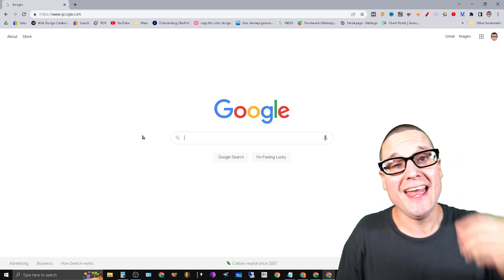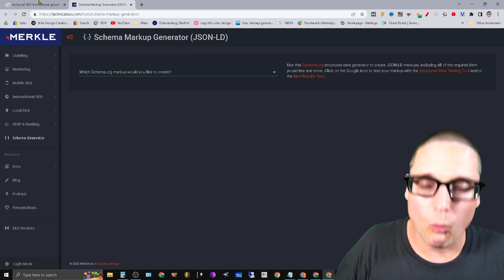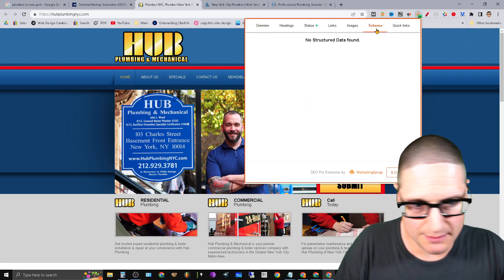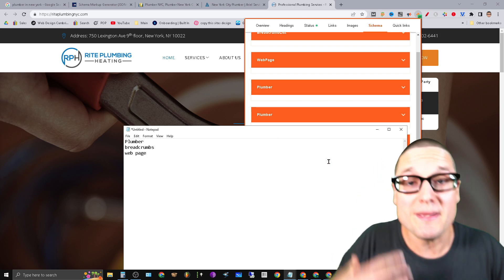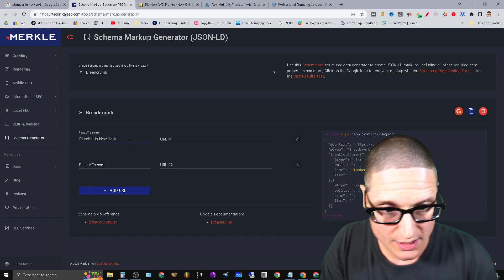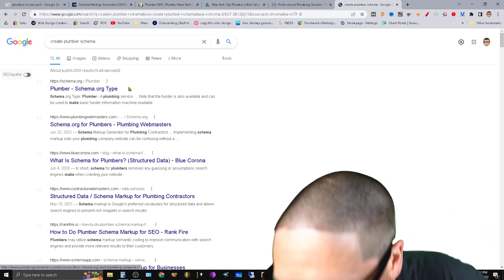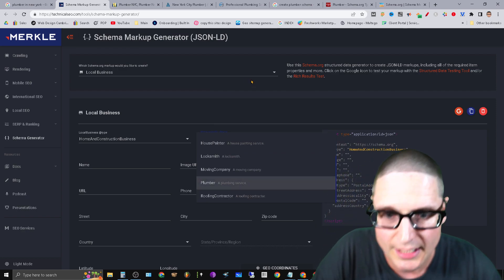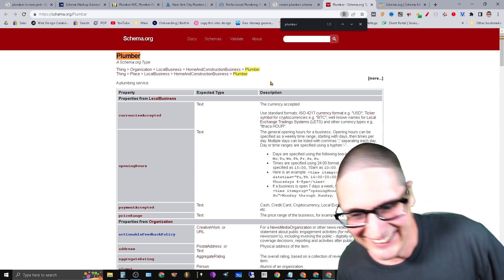How to Create Schema Markup For WordPress without Plugins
In today's video I will share with you how you can create schema markup for your WordPress website manually without utilizing any extra plug-ins. I will walk you through the process of how you can utilize  Chrome extensions that are free in order to figure out what schema markup your competition has so you can utilize a generator in order to recreate it.

Some WordPress users do not want to bog down their systems with extra plugins or extra SEO plugins so this video will be great for anyone that wants a manual touch as far as schema markup is concerned. When only utilizing the schema markup that your competition has you know that Google is rewarding it so you can recreate it and use it for yourself and a easy and fast way on your WordPress websites.

The tools that I have shared with you today.
1.SEO Pro Extension on Chrome
2.Merkle Schema Generator

If you have any questions related to how to create schema markup or how you can do WordPress SEO without plugins please feel free to go ahead and ask any and all WordPress or SEO questions below.
0:00 How to create Schema Markup
1:00 Create Schema on WordPress Without Plugins
3:00 Schema Generator
6:00 Free SEO Chrome extensions for Schema Markup
7:00 Schema Markup for WordPress Free

30 W Broad St fl2
Tamaqua PA 18252